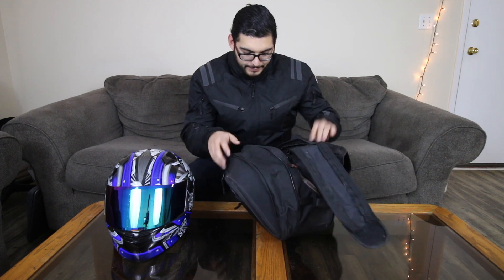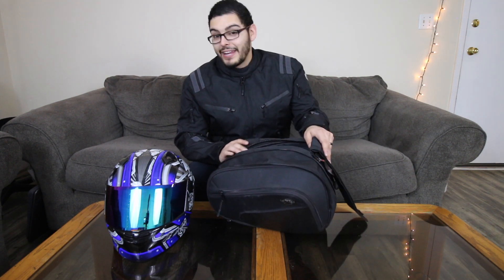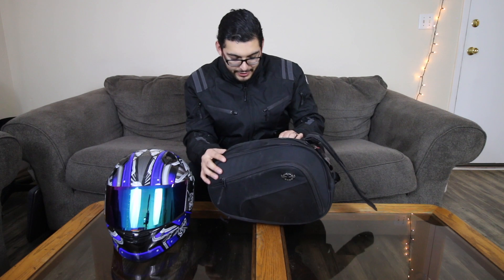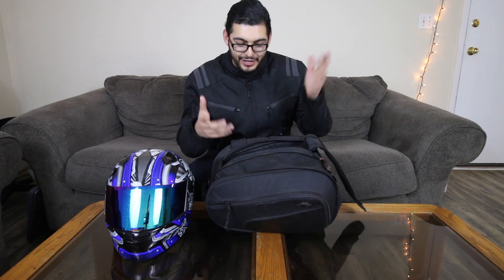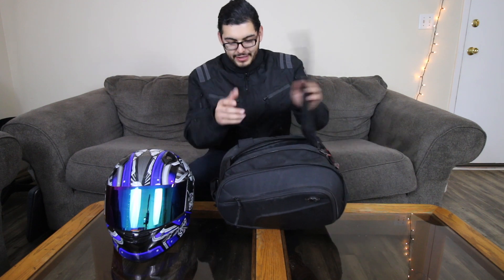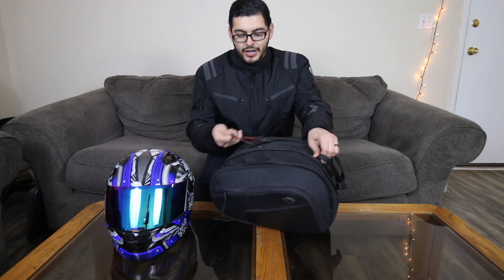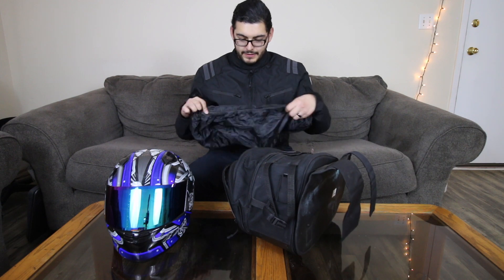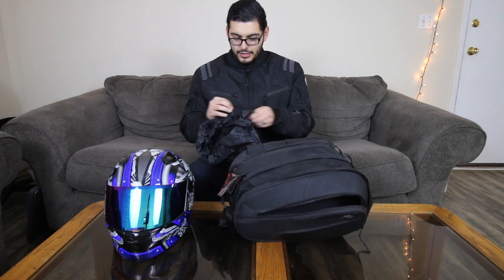Viking AXE Saddlebags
This is a review video for the Vikingbags Viking AXE Saddlebags. It's a medium size saddlebag. I feel like most new riders are always looking for cool motorcycle gear, this definitely falls in that category!

Use my code:
JAMESM22 save 22% @vikingbags
JAMESM20 save 20% @vikingcycle

Vikingbags

Viking Cycle